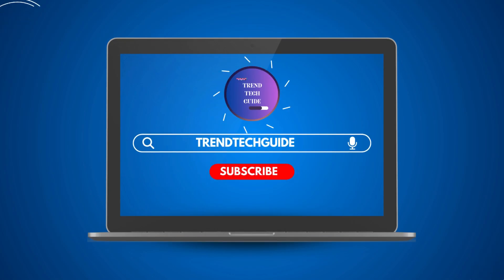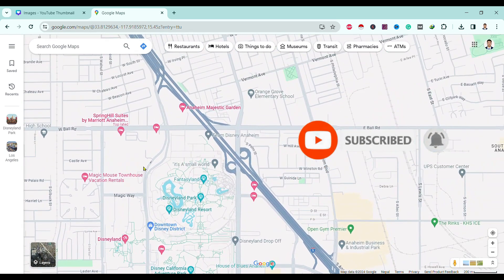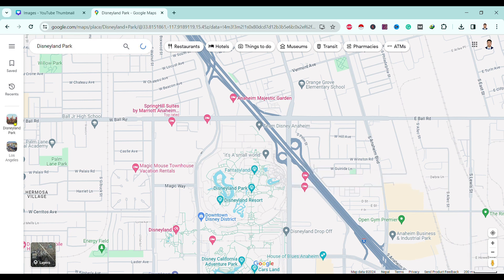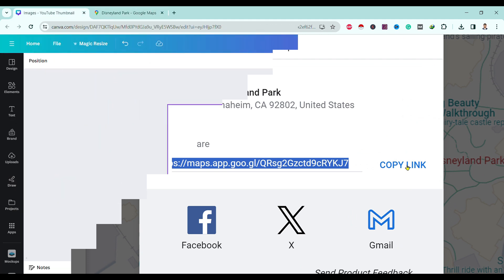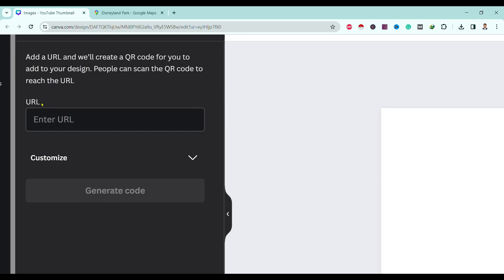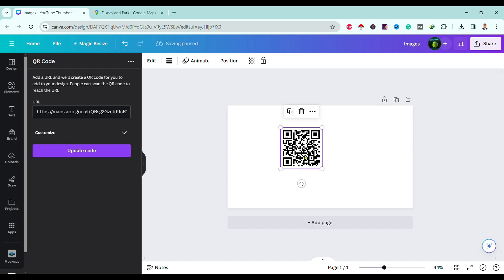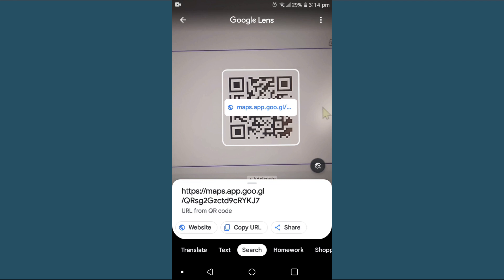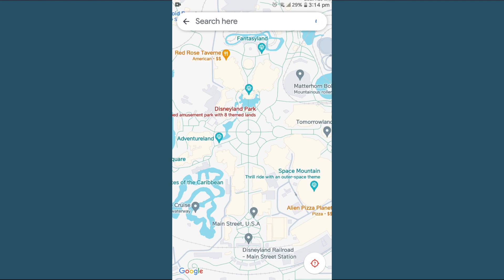How To Generate QR Code For Your Location on Google Maps (EASY!)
This video talks about how to generate QR code for your location on Google Maps. So, make sure you watch the video till the end and learn the exact steps to make location QR code.

👉 Explore more!